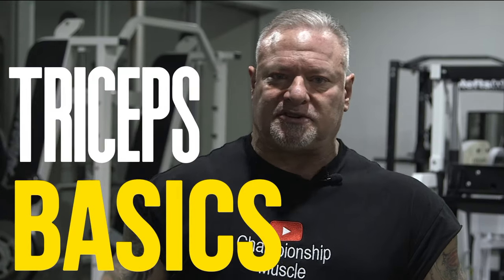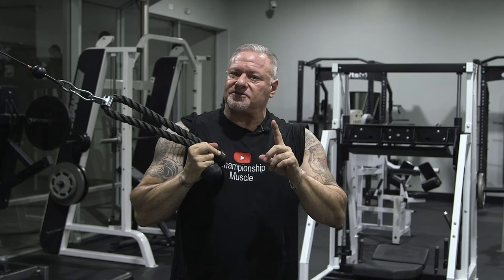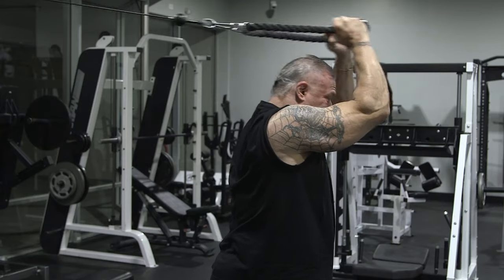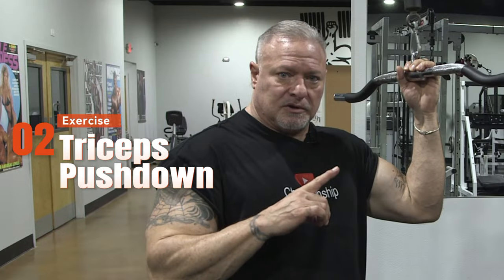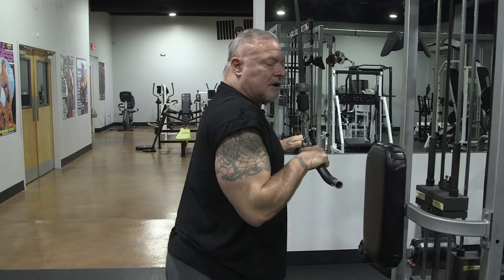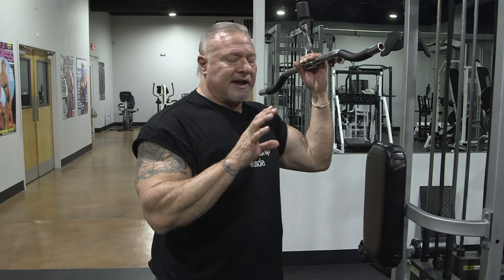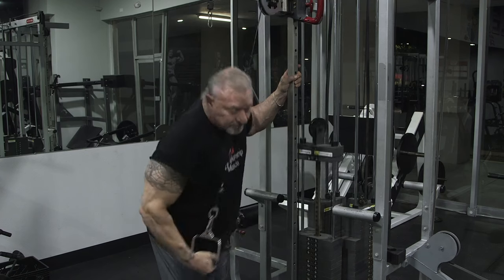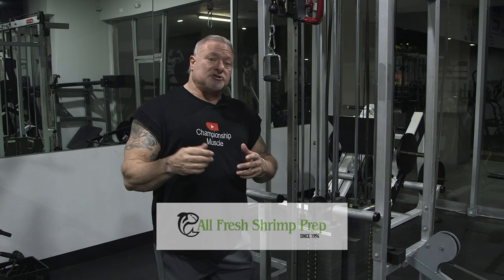Guaranteed BIG Triceps Over 50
Ready for GURANTEED BIG TRICEPS Over 50?  Master the basics in 2024 with our guaranteed guide. Achieve stronger arms with proven techniques!"  Join us for a tricep workout extravaganza! Learn the basic go-to tricep exercises from a fitness expert who emphasizes training smarter, not harder. Get ready to pump up your triceps and achieve that burn with these effective exercises.
In this video, Guaranteed big triceps, we will show you how to build big triceps over 50, fast by mastering the basics in 2024 with a triceps basics workout. This is a High Volume Arm Workout whether you're a beginner or an experienced lifter, focusing on the fundamentals is key to seeing progress in your triceps development. Say goodbye to skinny arms, and hello to powerful triceps!

𝐓𝐑𝐀𝐈𝐍𝐈𝐍𝐆 𝐂𝐎𝐔𝐑𝐒𝐄𝐒